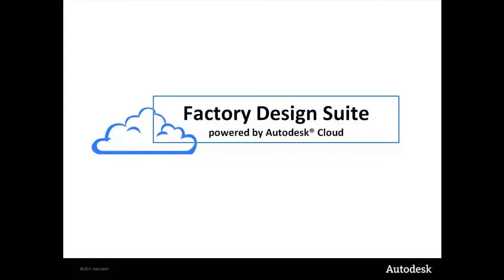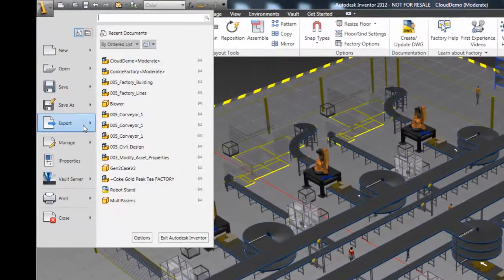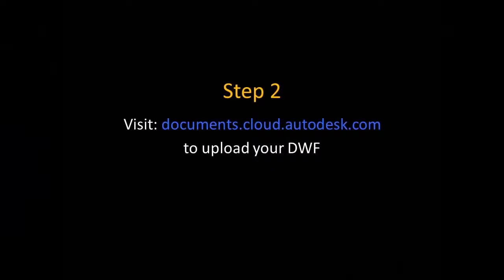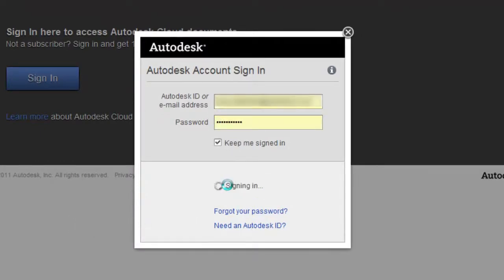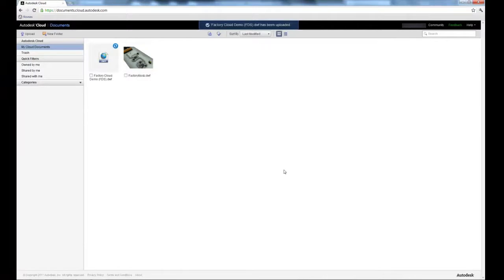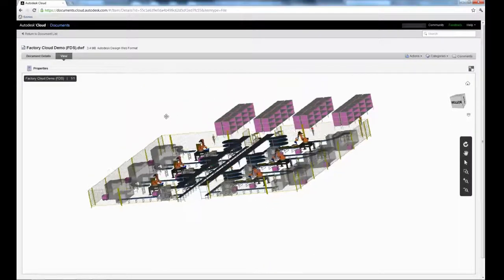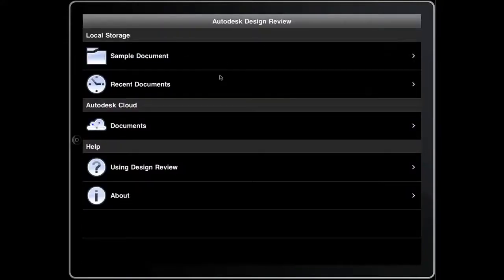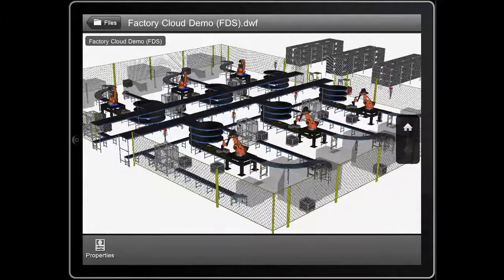FDS on the Mobile and Web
Autodesk Factory Design Suite is now powered by Autodesk Cloud, this video demonstrates how you can share your factory layout concepts and design ideas using the web and mobile devices.